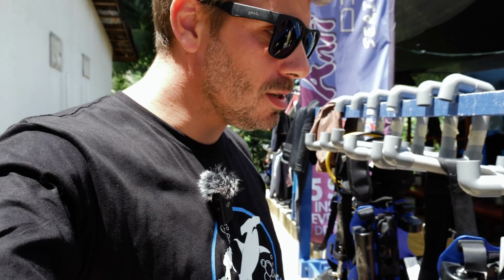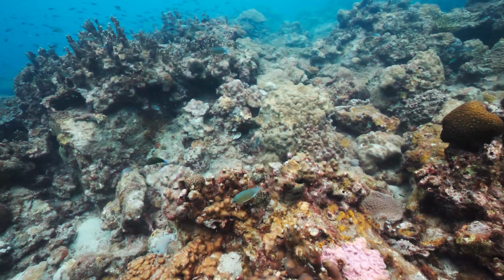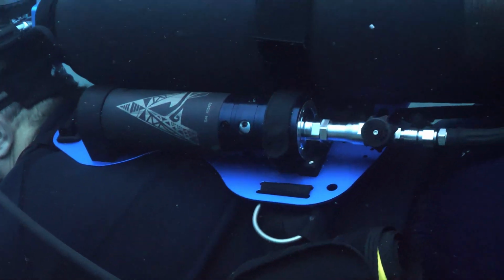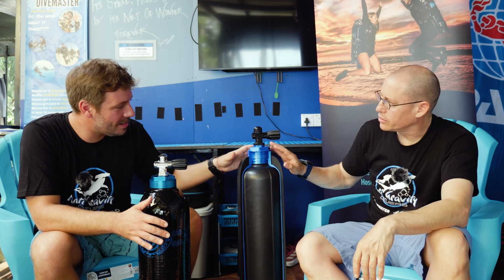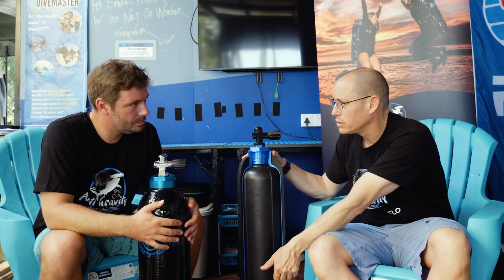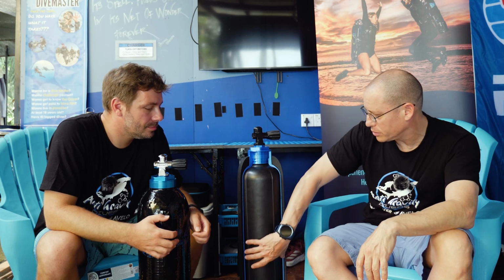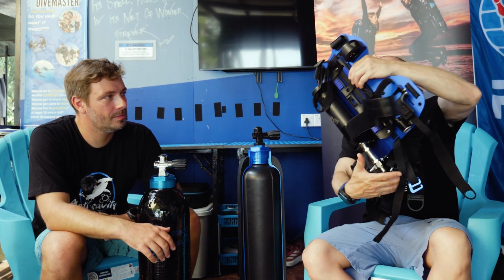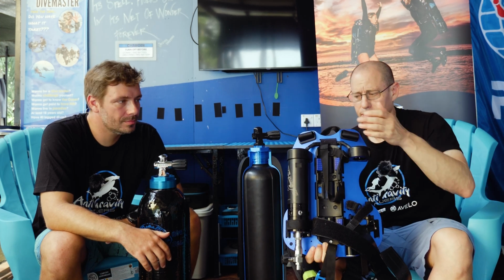The FUTURE Of Scuba Diving - Dive Avelo Review + Interview from CEO (2025)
My Documentary Video Setup:

My Camera
My Every Day lens
My Wireless Mic
My Shotgun Mic

My Dive Gear:

My Scuba Mask
The END GAME BCD
Best Regulator Ever Made (Rec / Tec)
My Torch of Choice
Do It All Dive Computer
My Fins Of Choice (Rec / Tec)

Some of the links in this video are affiliate links, meaning if you click through and make a purchase, I may earn a commission at no extra cost to you and helps keeping the channel up and running.

I got the incredible opportunity to try first hand the Avelo dive system, the future of buoyancy control for scuba diver, meet the owner and inventor of the system, Aviad Cahana CEO of Avelo and asked him as many questions I could.

A BIG thank you to Anti Gravity Divers in the Perenthians Islands for the great opportunity to test the Avelo system.

Timestamp:
00:00 Intro
02:03 Small review
04:09 Interview start
04:48 Why Avelo / The early days
13:00 How does it work
17:19 Maxime's first hand experience
21:30 Partnership with Shearwater Research
26:49 How about failures?
31:20 How about Technical Diving?
34:00 Final words